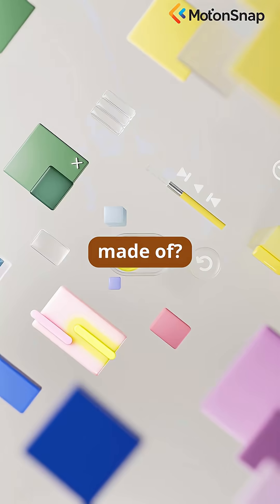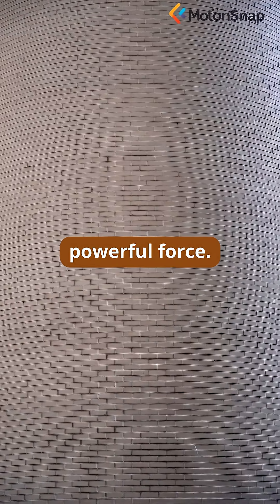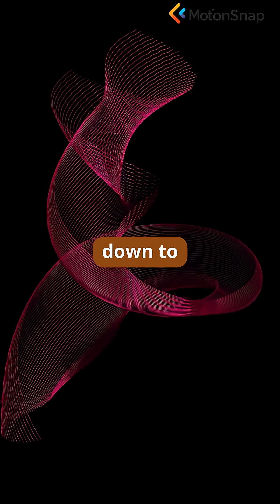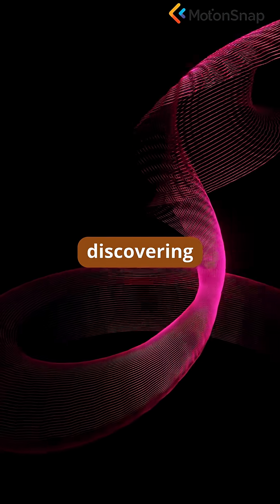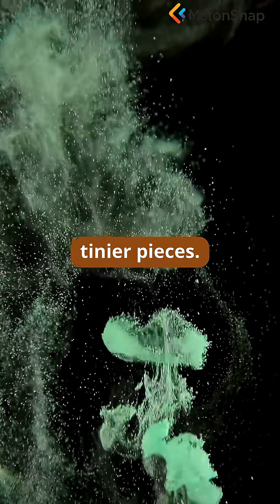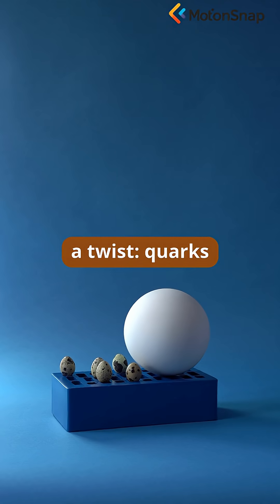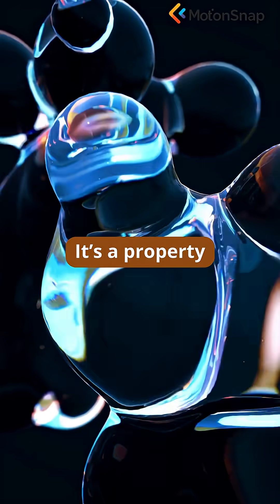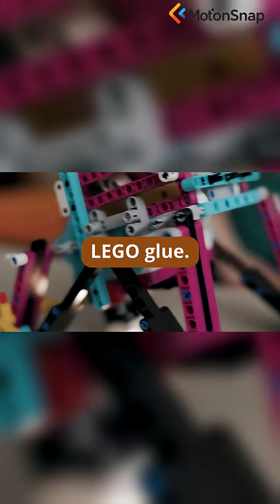#70. Quarks - The Colorful LEGO Bricks of Protons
Explain quarks as even smaller, colorful LEGO bricks that make up bigger LEGOs (protons/neutrons). Understand these fundamental constituents of matter. Tone: building blocks, colorful.